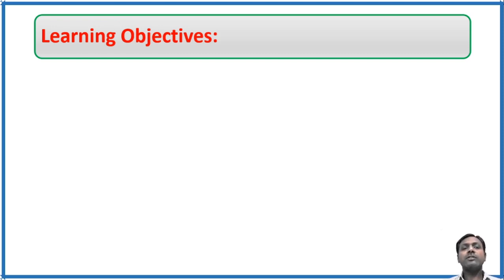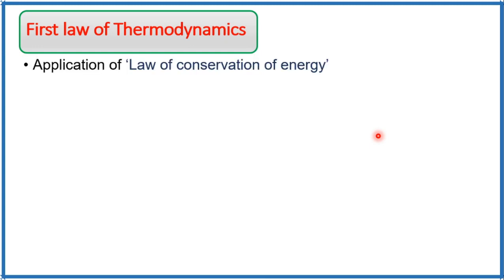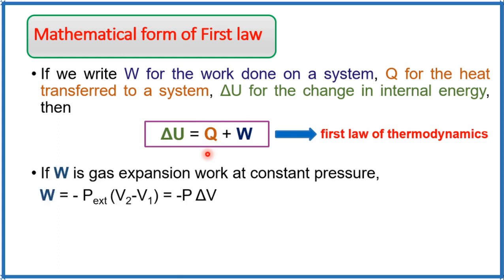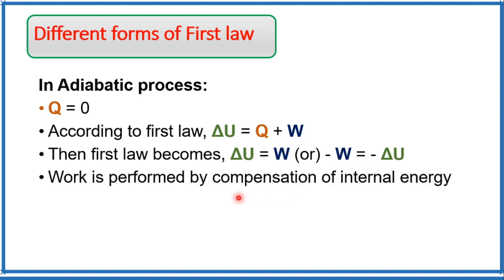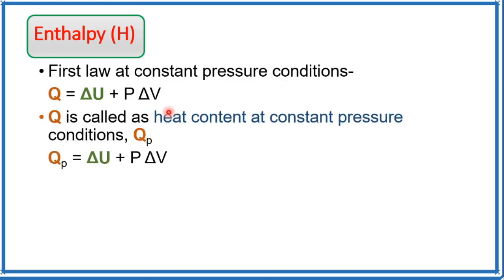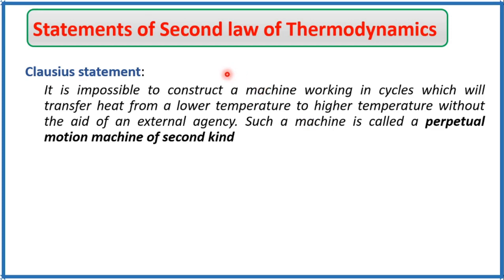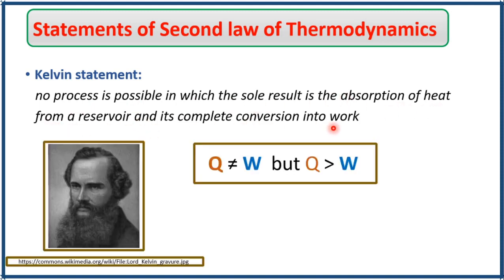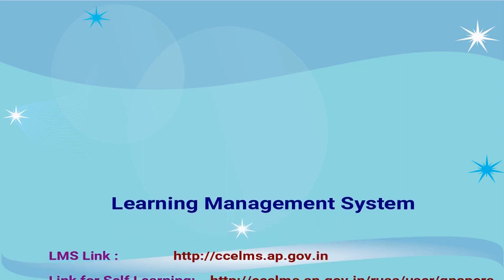Laws Of Thermodynamics